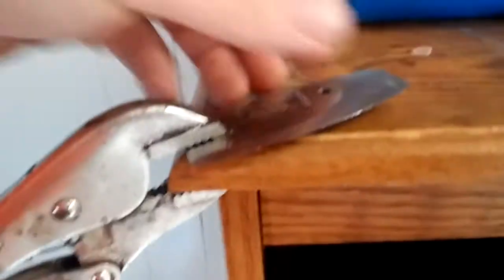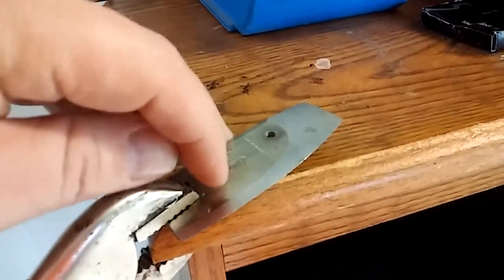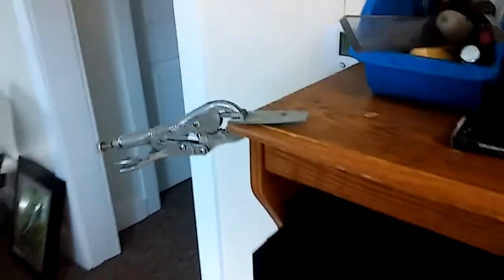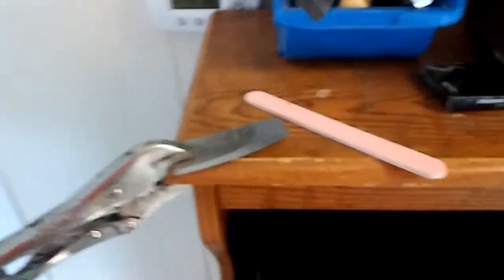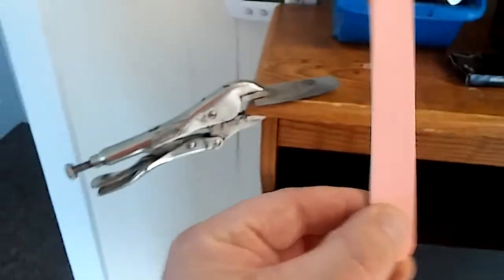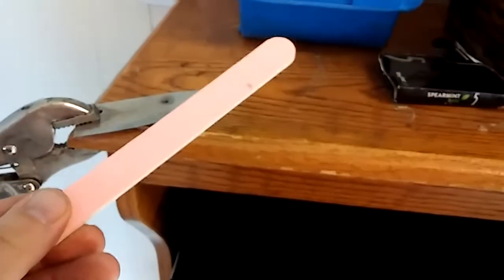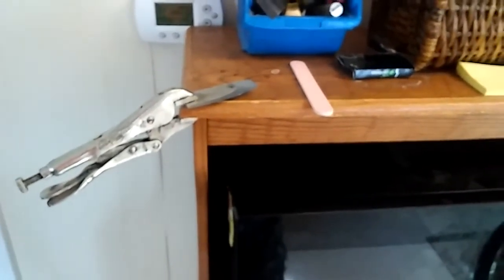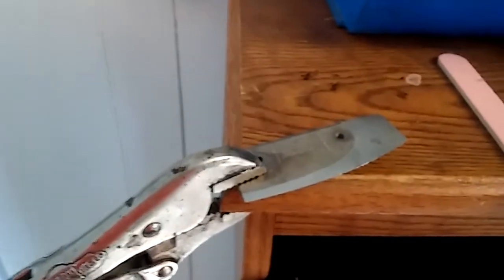Hand auger sharpening Pt. 1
Figured out why my ice auger wouldn't cut.